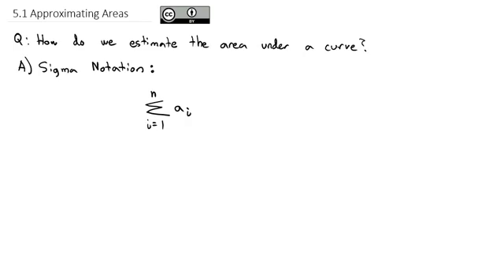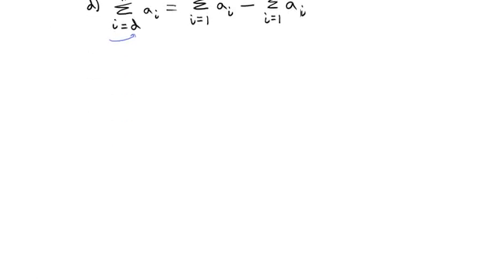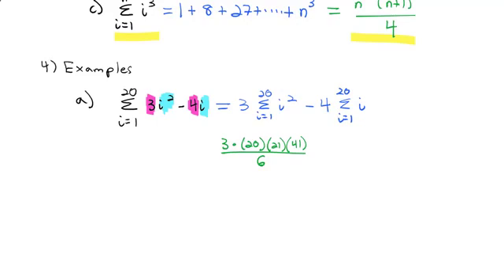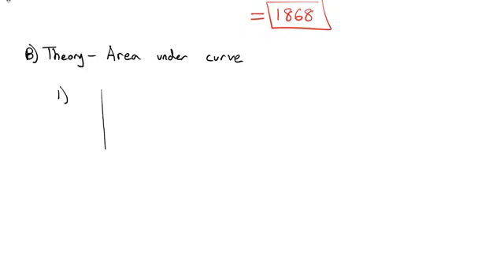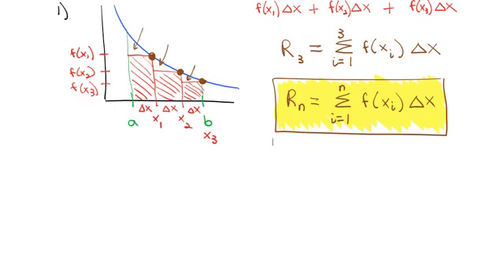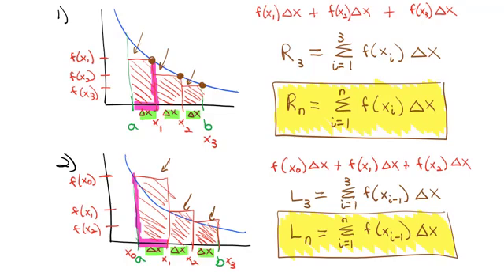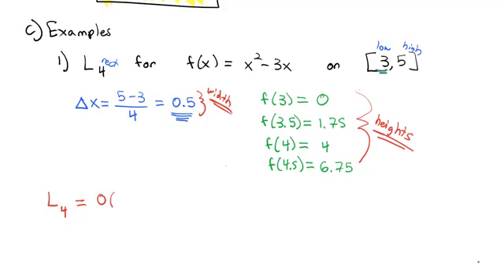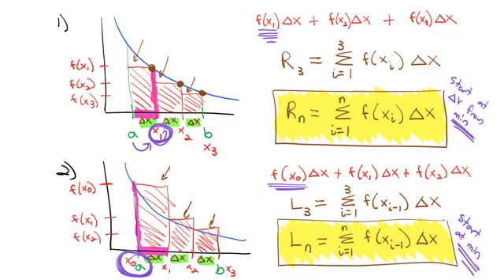5.1 Approximating Areas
Review of sigma notation and then we take a look at estimating the area under a curve using left and right rectangles.